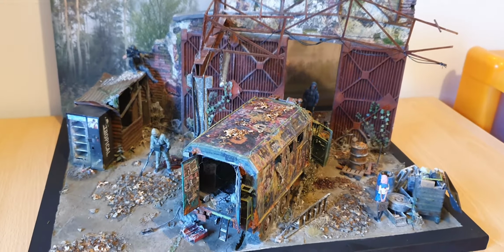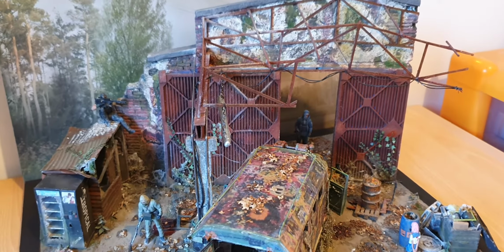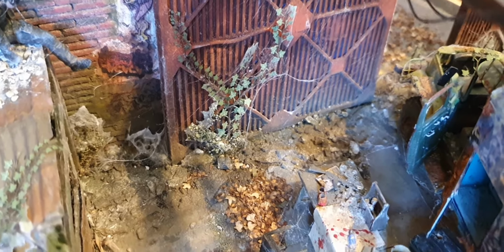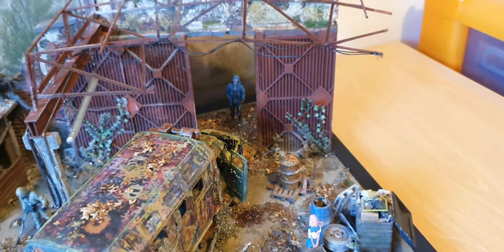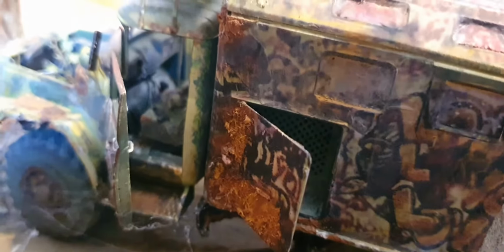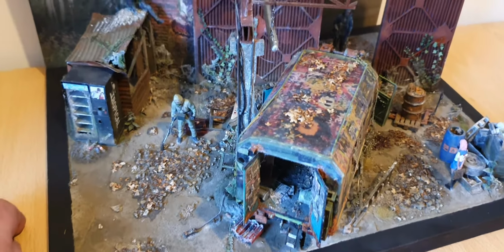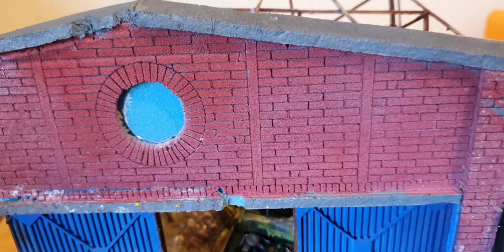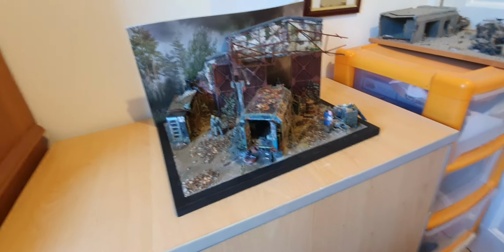ICM zil131 post apocalyptic dio final reveal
here is the finished dio after weeks and months of waiting for various stuff to turn up hope you enjoy